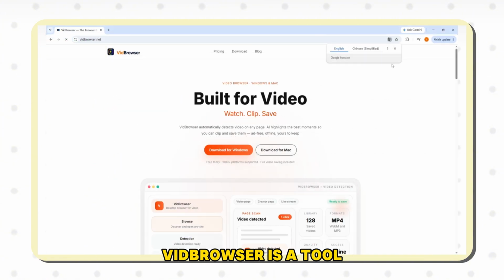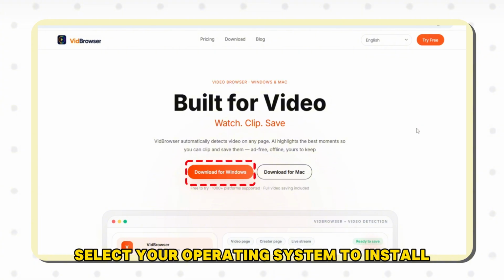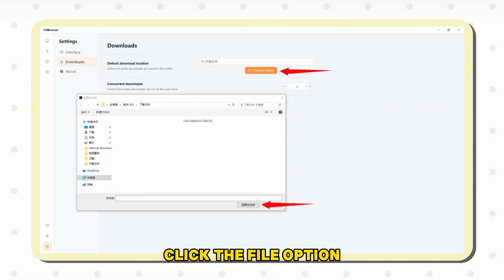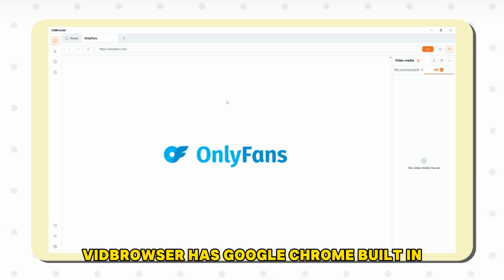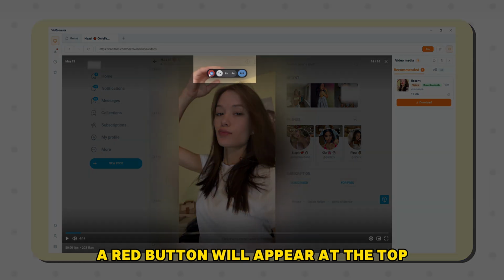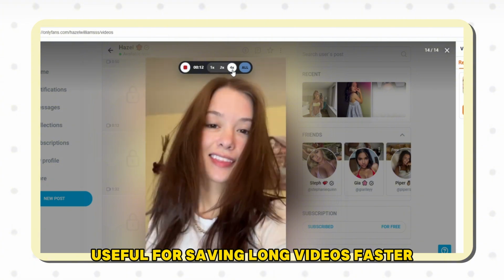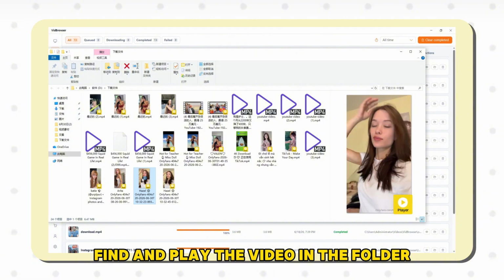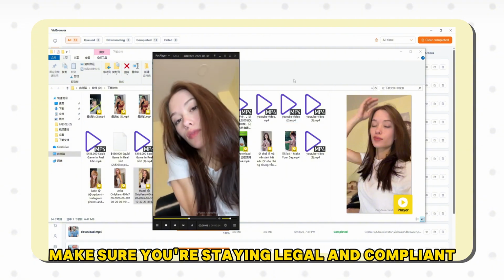How to safely download OnlyFans videos in 2026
No download button on OnlyFans. No problem.

VidBrowser saves videos from any webpage for free — lossless quality,
high frame rate, with a built-in speed multiplier to save long videos faster.

📌 Timestamps
0:00 What this video covers
0:07 Step 1 — Go to VidBrowser website and install
0:24 Step 2 — Change default save location
0:36 Step 3 — Paste video link or enter site URL directly
0:45 Step 4 — Find the video, click the red button to start saving
1:02   ↳ Playback speed multiplier — save long videos faster
1:11 Step 5 — View saved files in folder
1:21 Lossless quality and high frame rate confirmed
1:26 Reminder — always check platform terms before saving

How to safely download OnlyFans videos in 2026 | How to download OnlyFans video